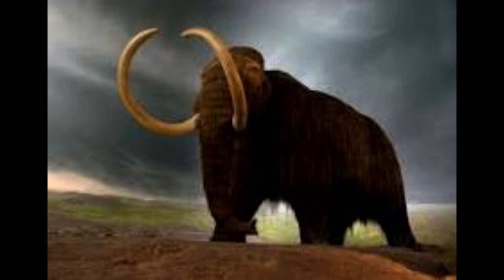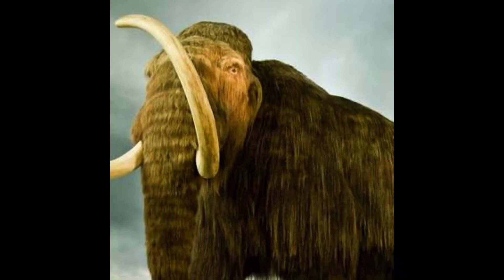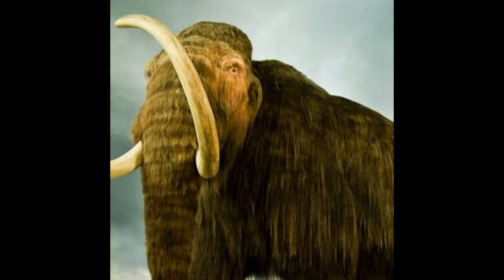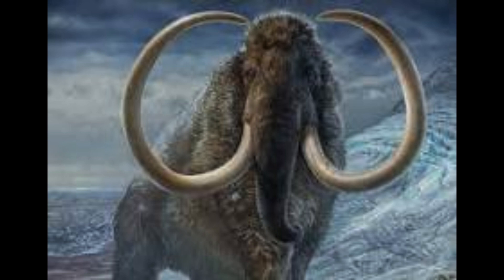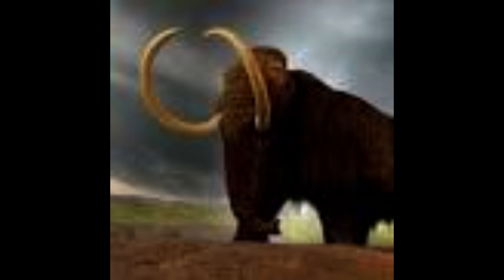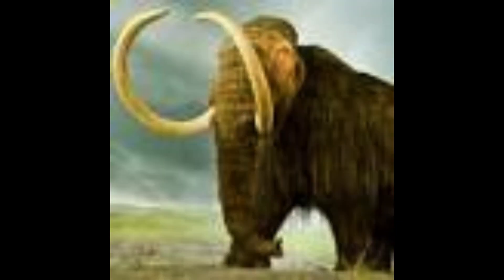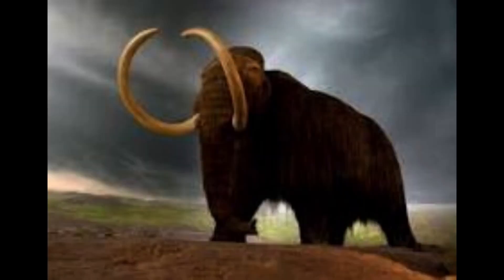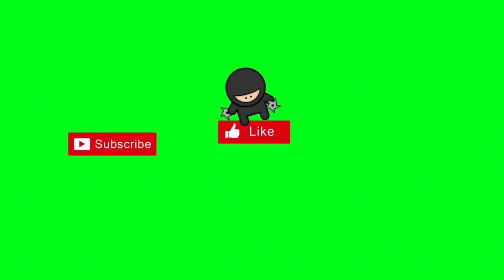The Woolly Mammoth: Ice Age Giant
The woolly mammoth lived in steppe tundra habitat (also called mammoth steppe, an ecosystem made up of low shrubs, sedges, and grasses), which was widespread across Eurasia and North America during the Pleistocene, but there is some evidence that some populations also inhabited forests of the present-day Midwestern United State